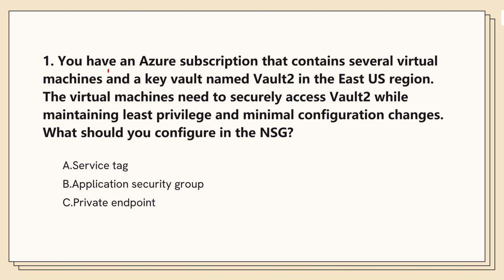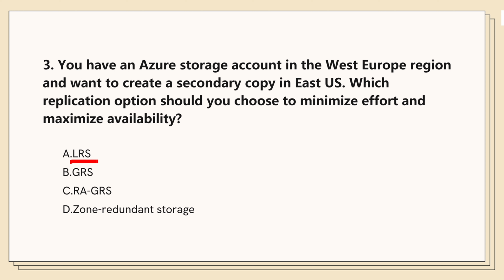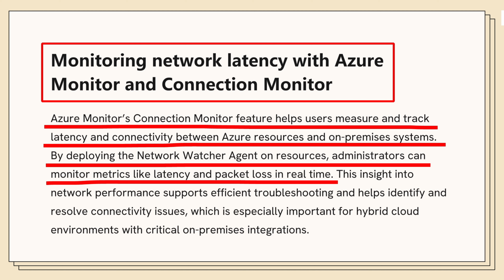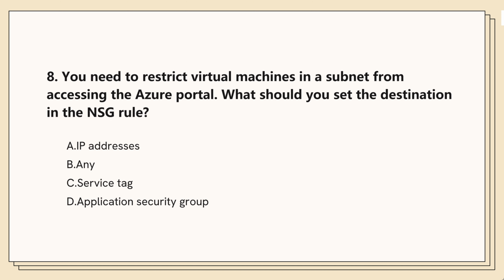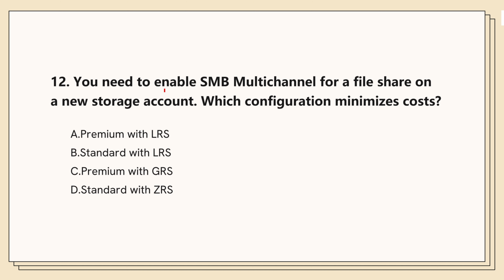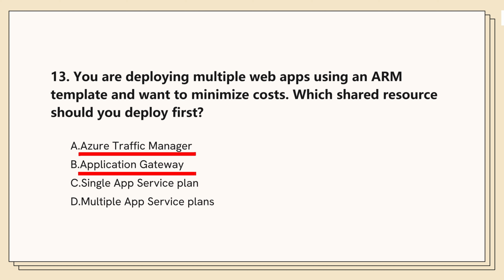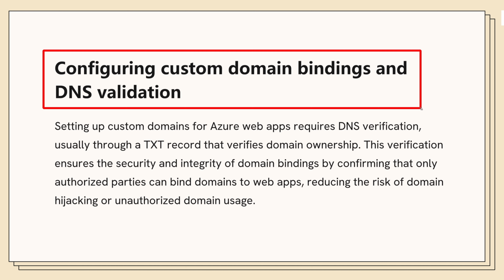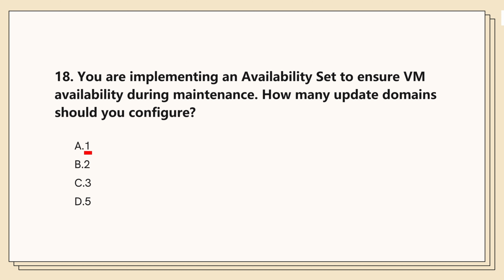AZ-104 Microsoft Azure Administrator Exam Overview, Topics and Questions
Are you planning to become a certified Azure Administrator? The Microsoft AZ-104 certification exam is critical to your Azure career journey! In this video, we'll cover everything you need to know about the AZ-104 Microsoft Azure Administrator Exam, including an overview of the exam format, core skills, and tips to help you succeed.

What You’ll Learn in This Video:
- Detailed overview of the AZ-104 Exam structure and what to expect on test day.
- Key skills you need to master, including:
  - Managing Azure identities and governance
  - Implementing and managing storage solutions
  - Deploying and managing Azure compute resources
  - Implementing and managing virtual networking
  - Monitoring and maintaining Azure resources

Exam Details:
- Number of Questions: 40-60
- Time Allotted: 100 minutes
- Passing Score: 700
- Available Languages: English, Chinese (Simplified and Traditional), Korean, Japanese, French, Spanish, German, Portuguese (Brazil), Russian, Arabic (Saudi Arabia), Italian, Indonesian (Indonesia)
- Exam Fee: $165

Whether you're a beginner or a seasoned IT professional, this video will guide you through everything you need to know about the AZ-104 to kickstart your journey as a Microsoft Certified Azure Administrator.